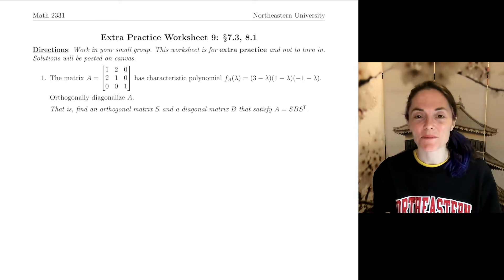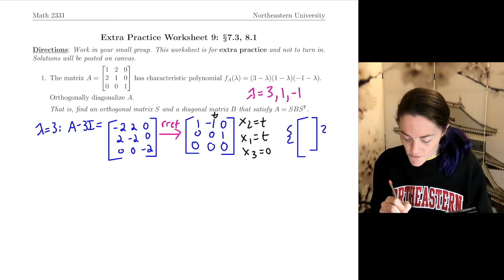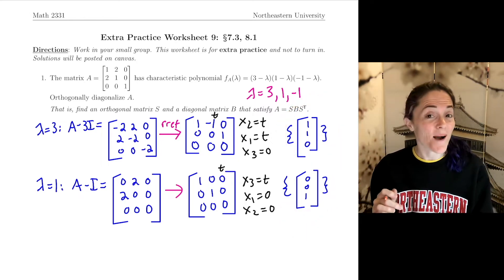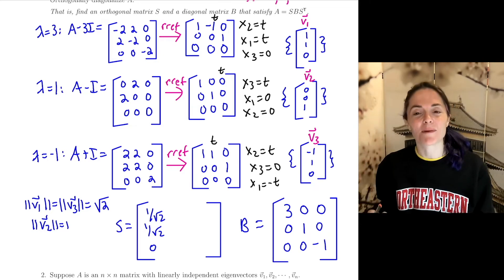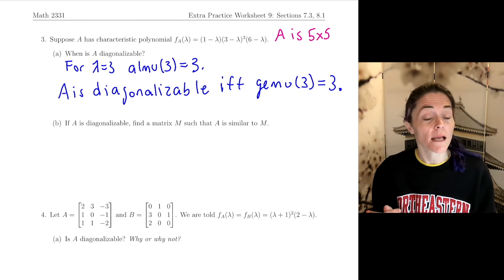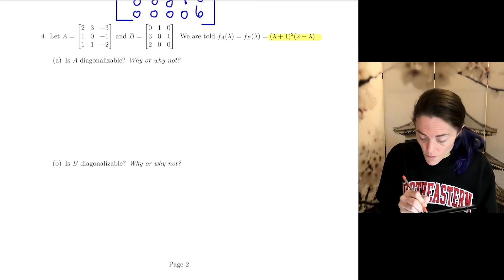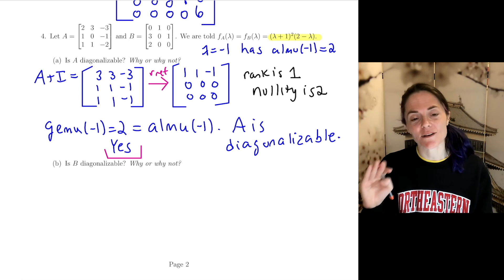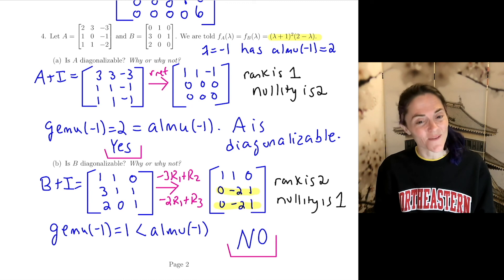Linear Algebra: Extra Practice Worksheet 9